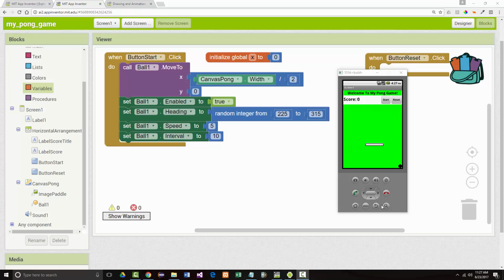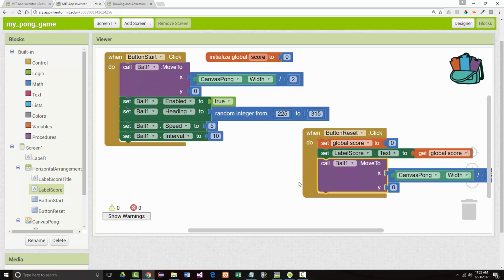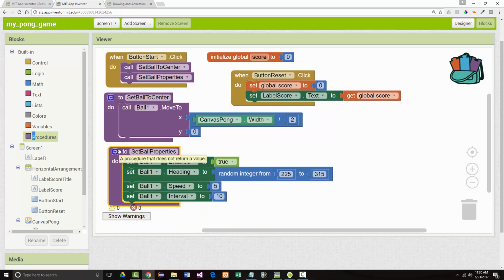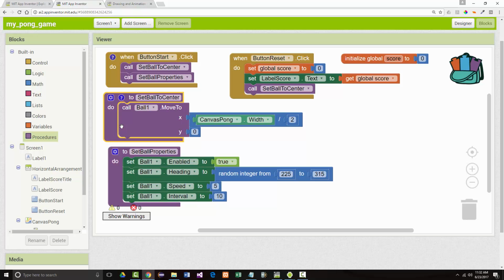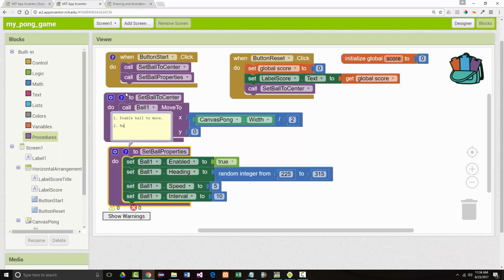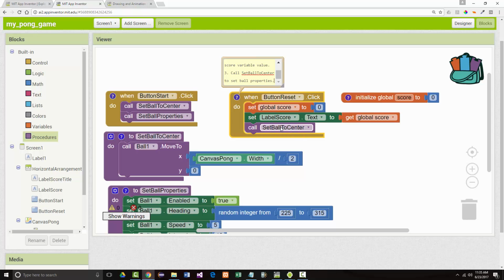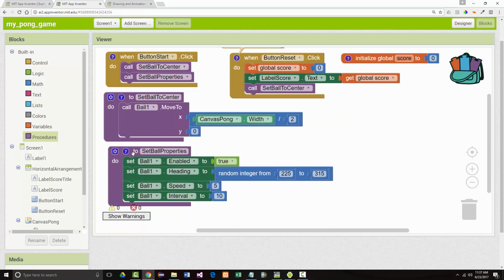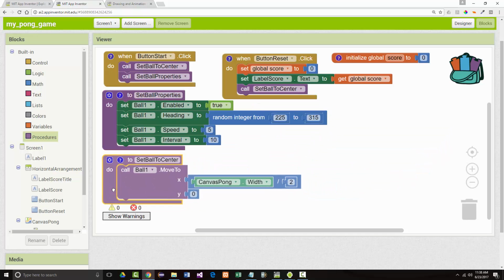RTC - Summer Academy02 - Android App Inventor 2 - Pong Game App09 - Part03